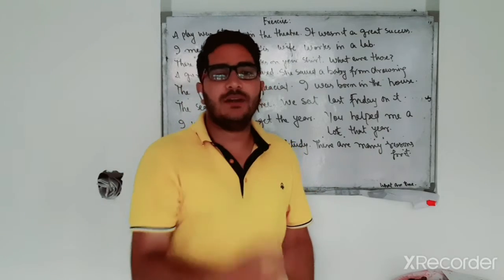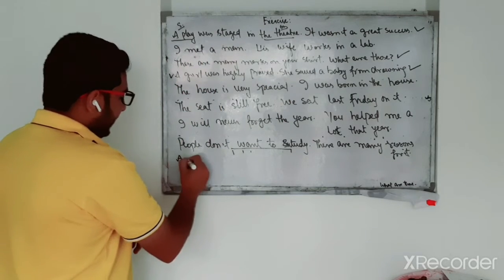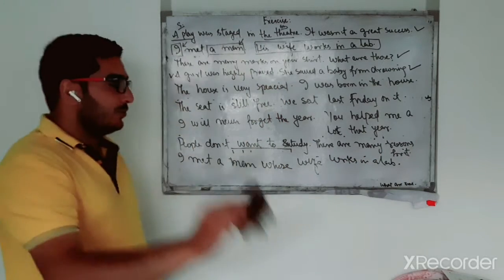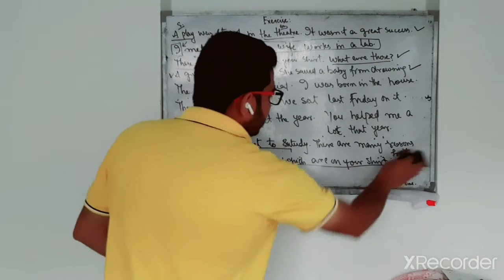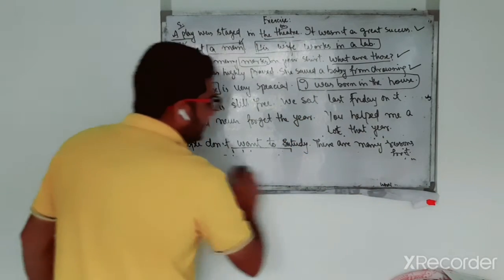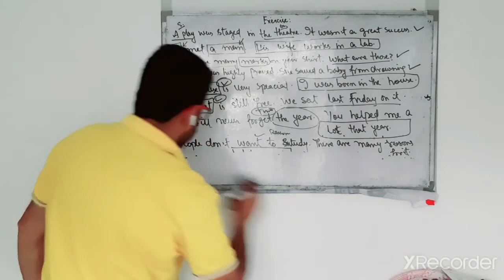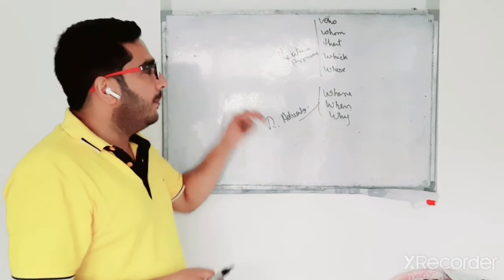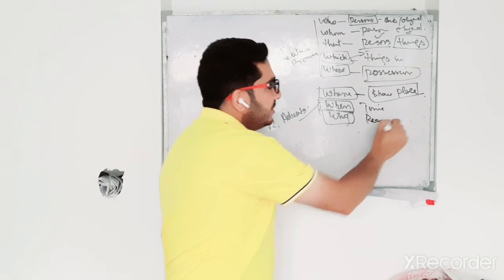Exercise (Relative Clause)